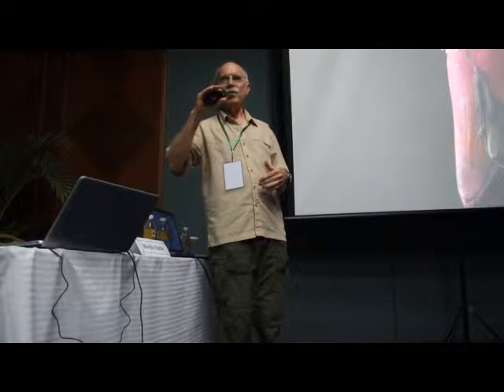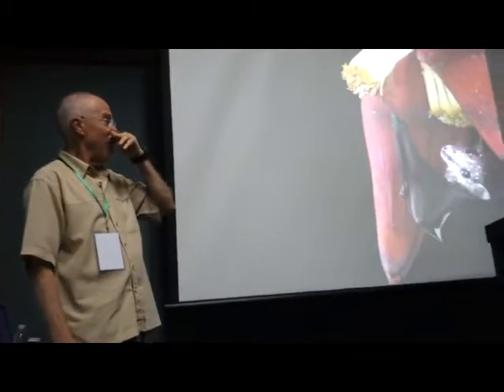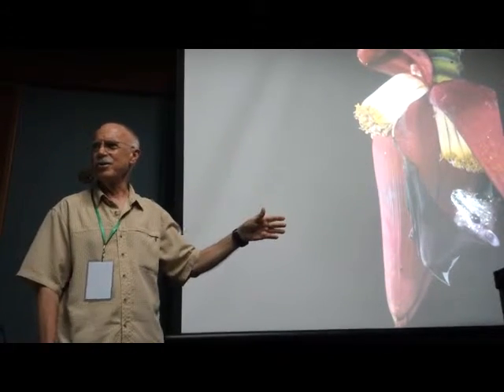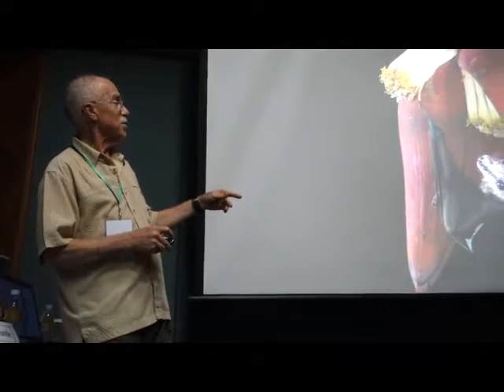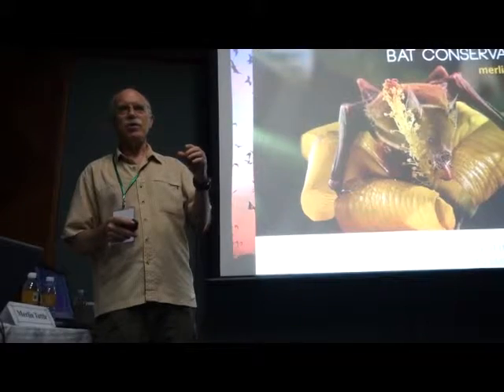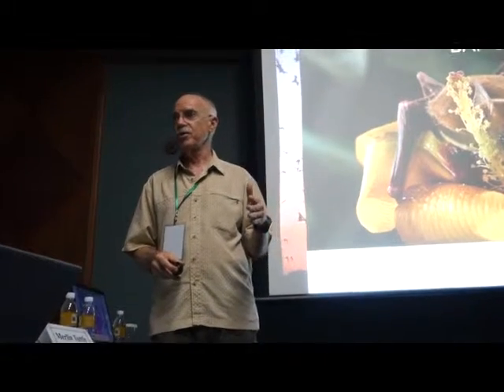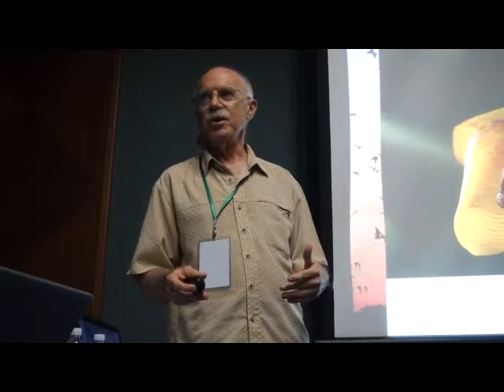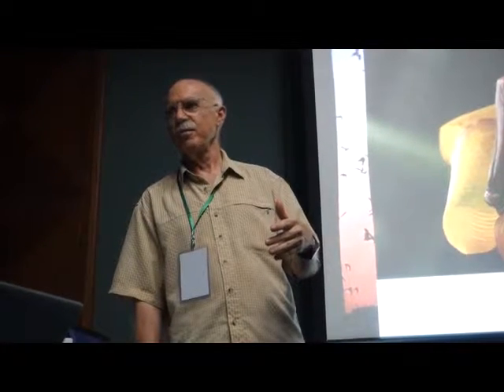Merlin Tuttle Talks about Bat Photography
At the Asia-Pacific Chapter Meeting 2015 of the Association for
Tropical Biology Conservation, Merlin talked about bats and bananas and
durian and how to download free photos off his website for conservation
purposes.